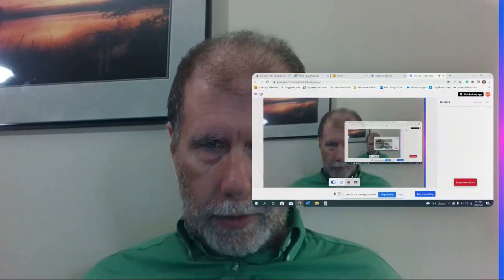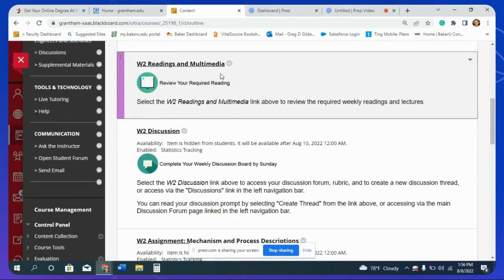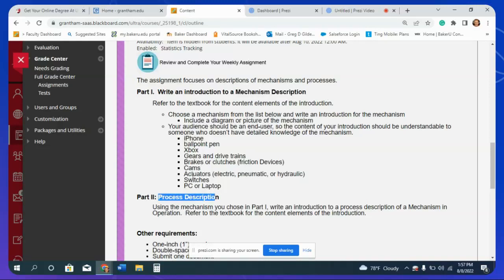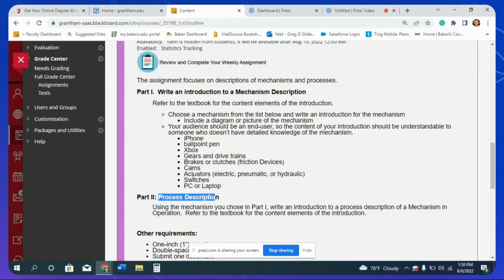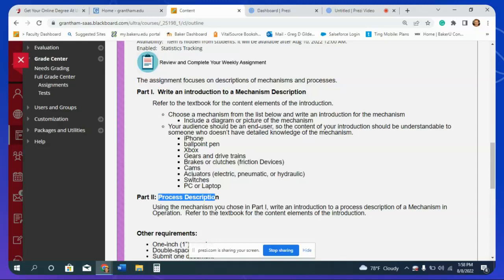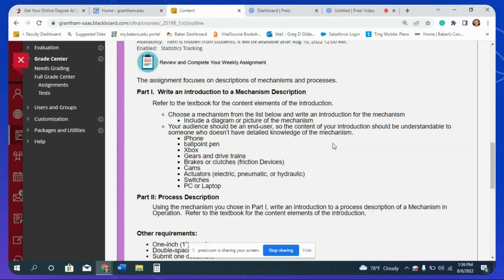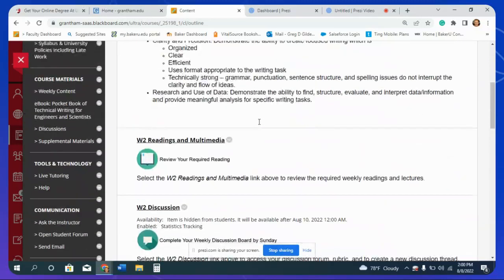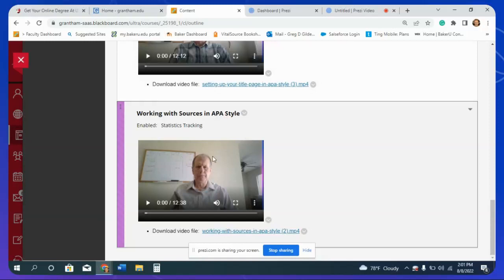en261 w2 assignment walkthrough